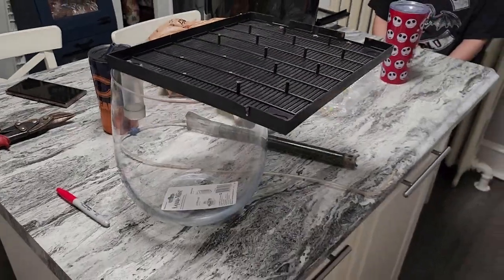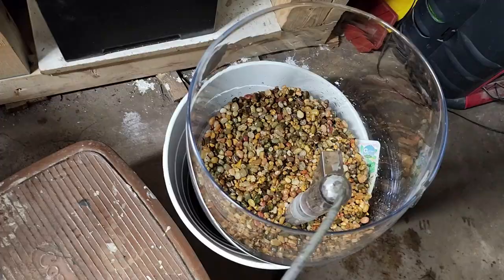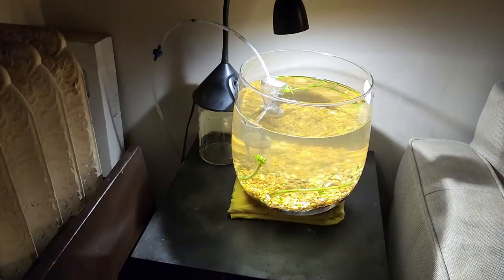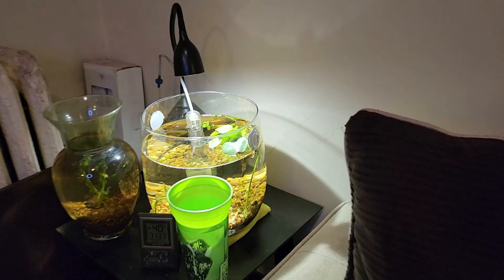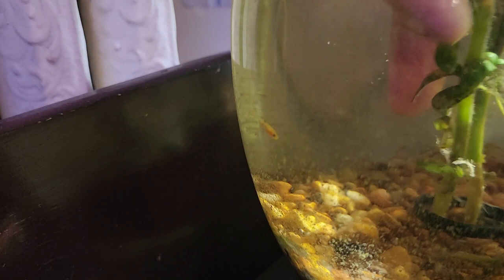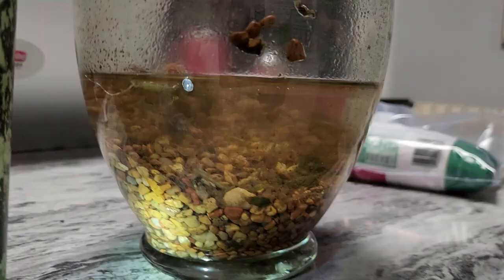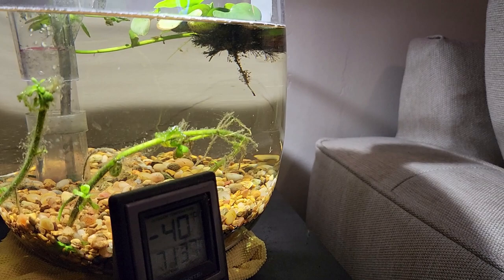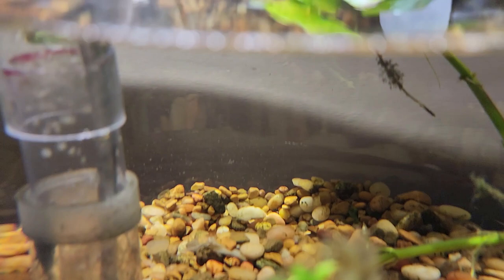Making a table top fish tank from a flower pot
what's going on everybody rob here with a little video on making a tabletop fish tank out of a flower pot. we bought this little glass flower pot from goodwill. I had to make a little tank for this baby koi fish that we had. well we didn't have the koi fish Our koi fish had this little baby koi fish. This baby koi fish is 10 days old. we want to bring it upstairs in a more controlled environment And and more filtered environment than the flower vase that this baby Koi fish is in. Anytime we go to a resale shop or a second hand store I always look for little pots and vases that I could use for flower pots. Well I found this little glass bowl at goodwill. And it turned out to be very useful. what I did is I altered uh under gravel filter I used tin snips to clip around this plastic under gravel filter And I and I made it so we could fit at the bottom of the circular bowl. The top of this undergravel filter with aquarium rock that I had into 125 gallon tank that the baby koi fish is currently in anyway. I also used the exact same water that is in the 125 gallon fish tank that the baby koi fish is in. Since this gravel and this water already had the built of bacteria in it I let it cycle for one day overnight. I brought up the baby koi fish and set the flower vase next to the flower pot so they so they could become the exact same temperature before I transferred the baby koi fish into its new home. with the baby koi fish in the flower vase it was harder than I thought trying to get out. my wife came up with idea that we could use a kitchen ladle and she could scoop it up And it worked really good as you'll see in the video. so in this video I show you how to make a DIY fish tank out of a flower pot as well as we transfer our 10 day old baby koi fish into the new flower pot.